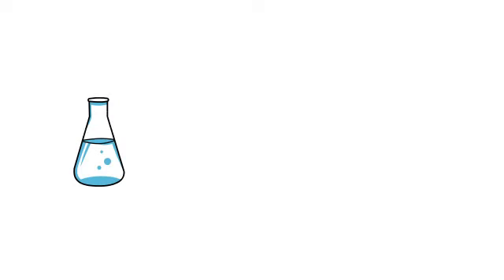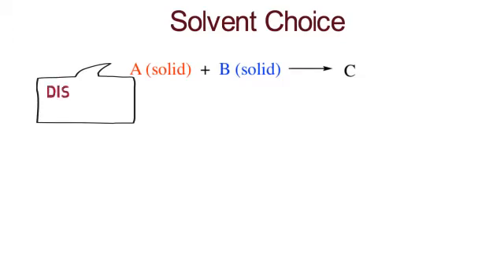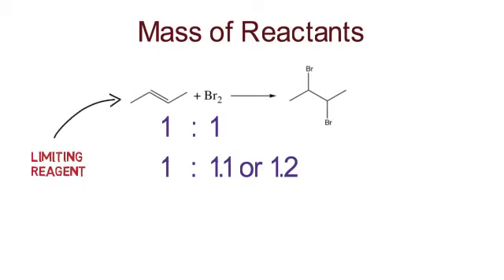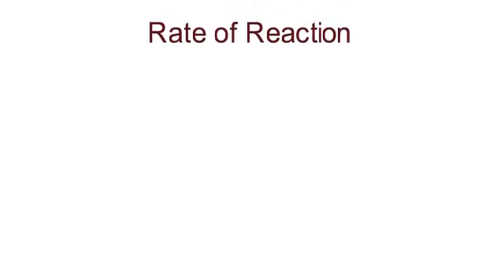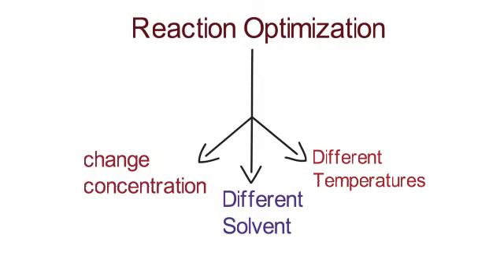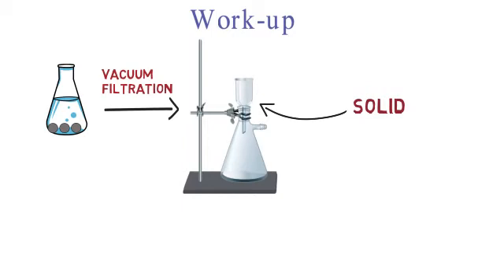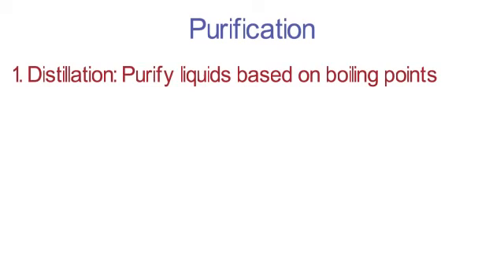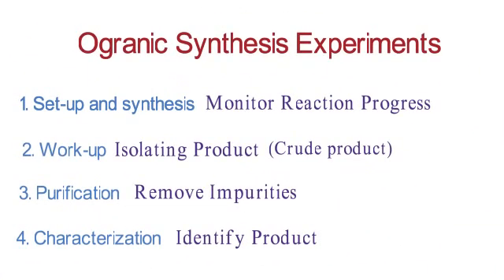The ABCs of performing organic synthesis reactions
This video provides an introduction on the planning process to run organic chemistry reactions. It also explains the four main steps of synthesis reaction namely 1. Set up/synthesis, 2. Work-up, 3. Purification, 4. Characterization.

Use this virtual experiment to practice identifying the four main steps